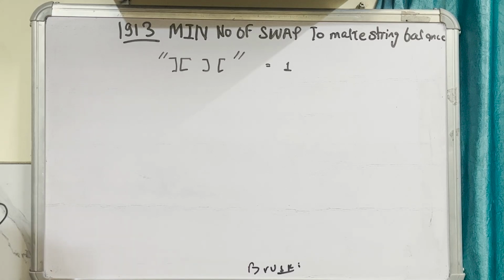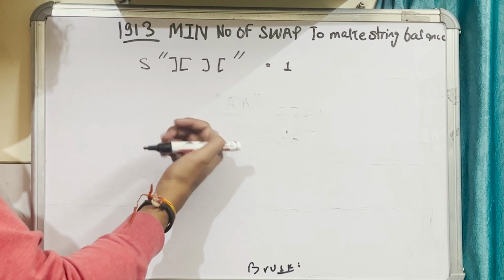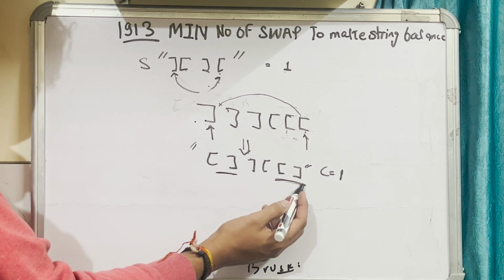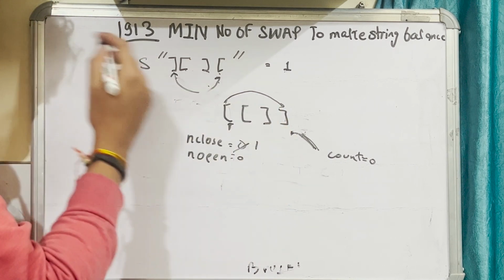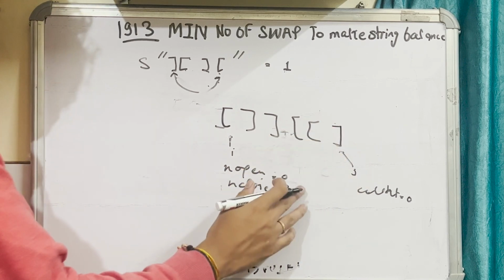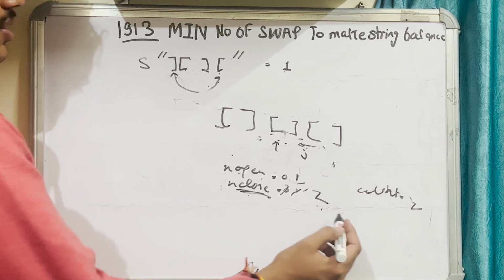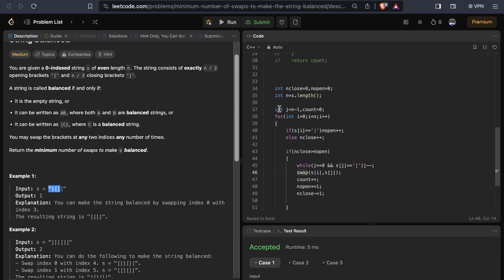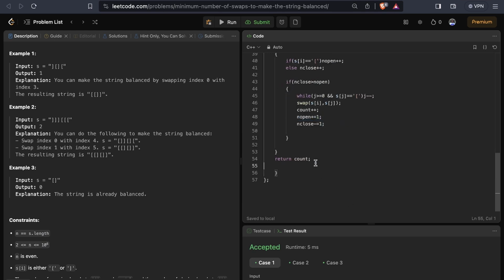l 18 min no of swap to make string balanced